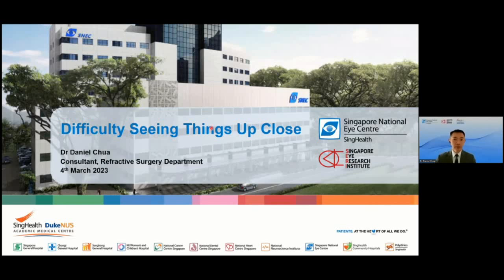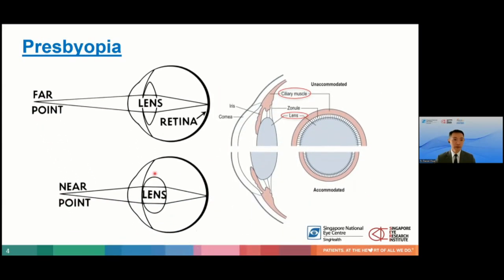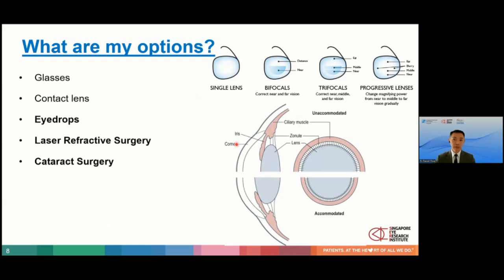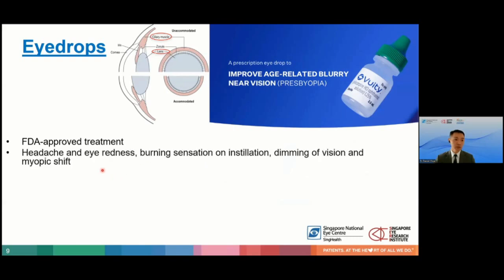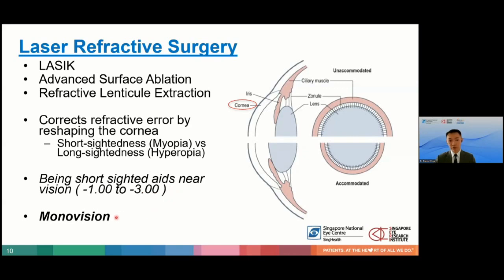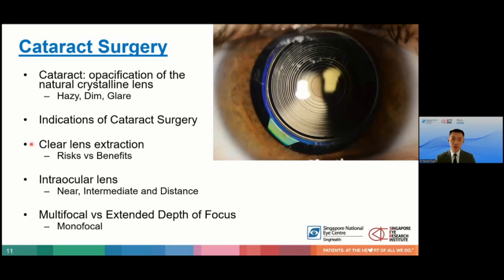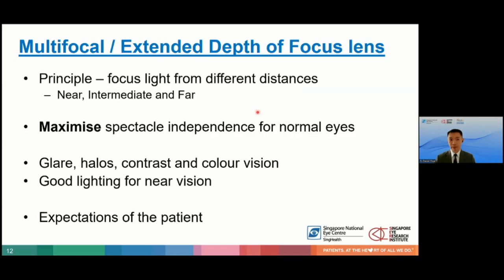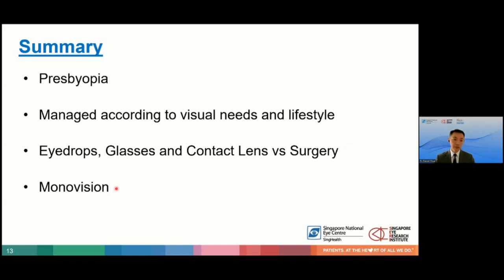Difficulty Seeing Things Up Close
A webinar by Dr Daniel Chua, Consultant, Refractive Surgery Department, SNEC